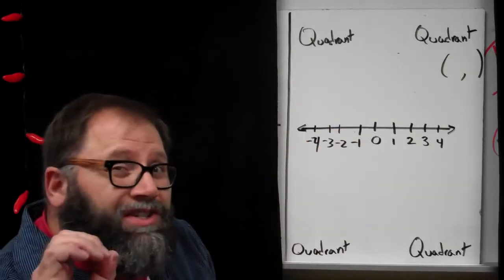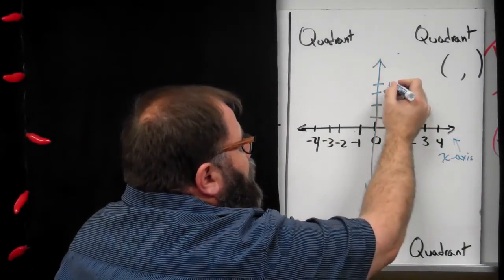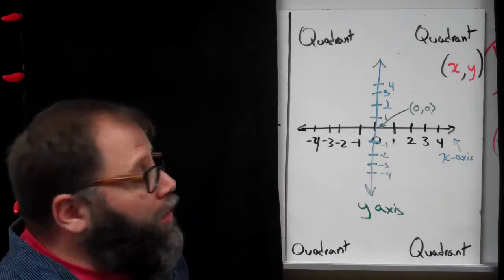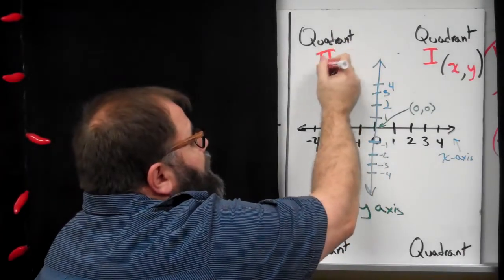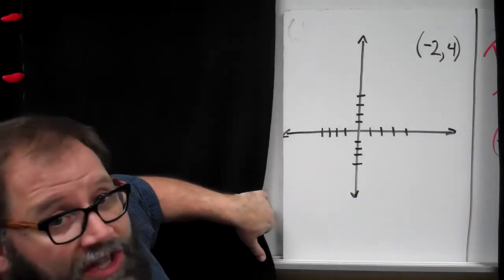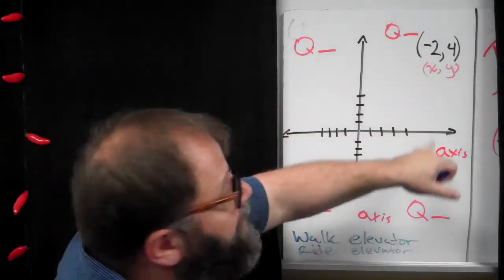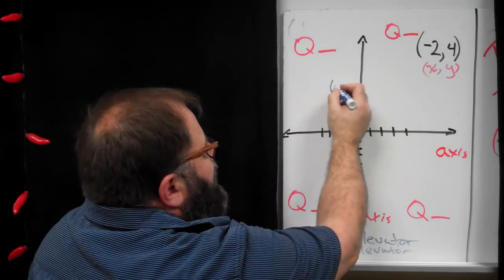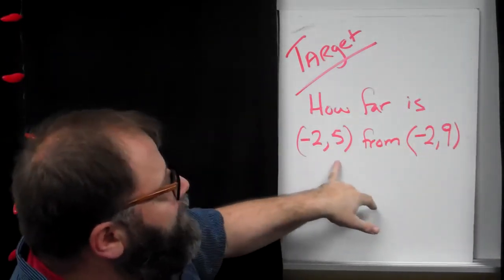6th Integers and the Coordinate Plane